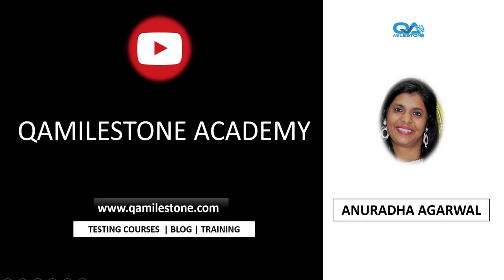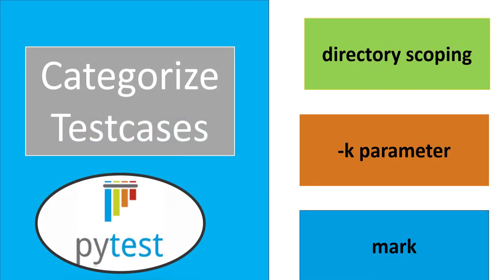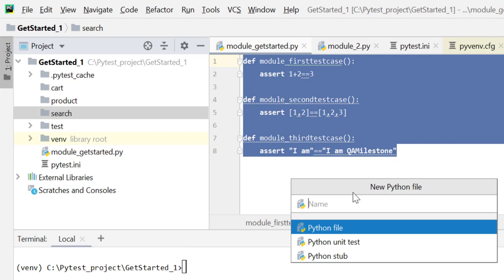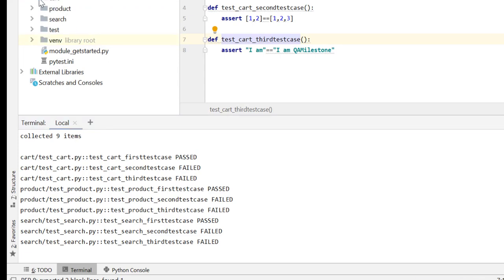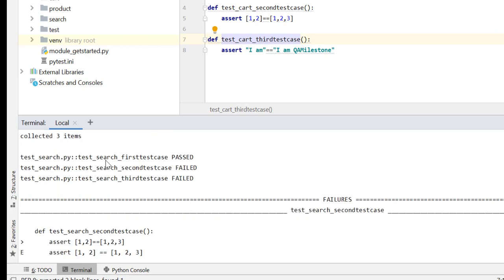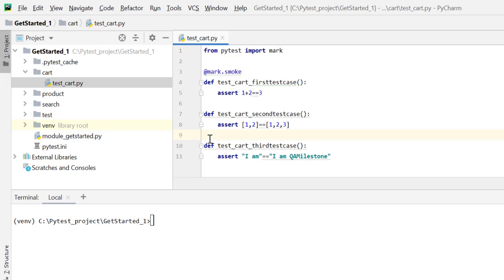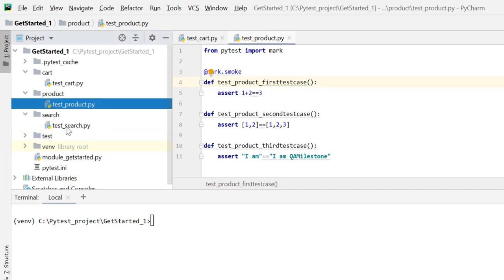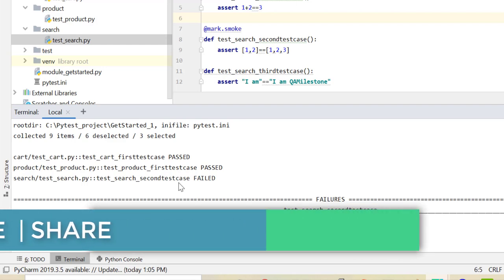0 3 -Pytest for Beginnners : Categorize & Selectively Run Test cases | -k parameter | mark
Categorize  & Selectively  run test cases with:

directory scoping
-k parameter
mark